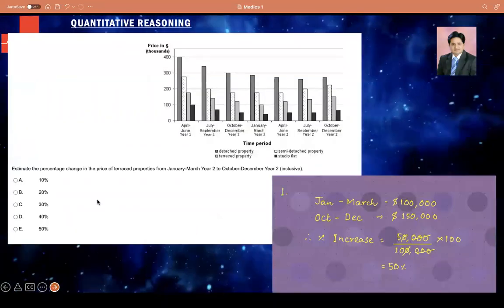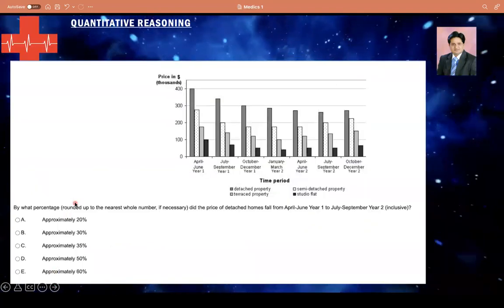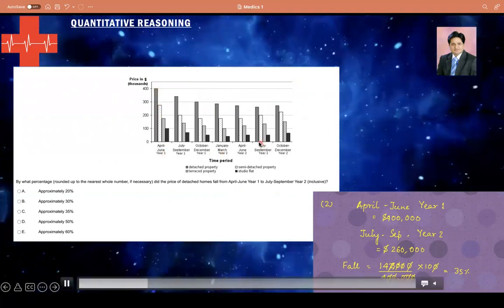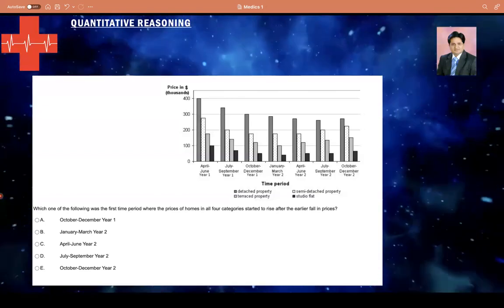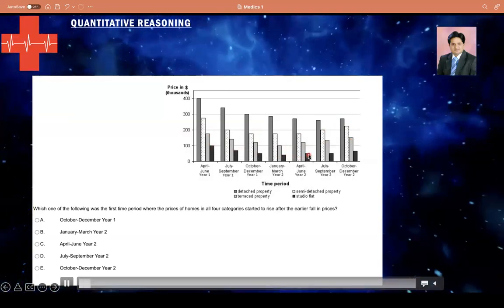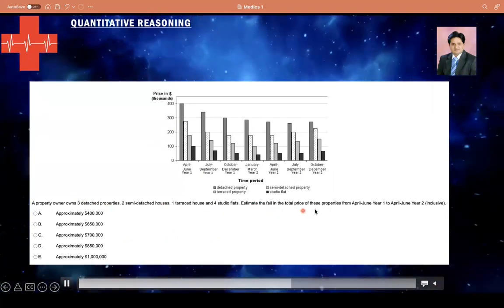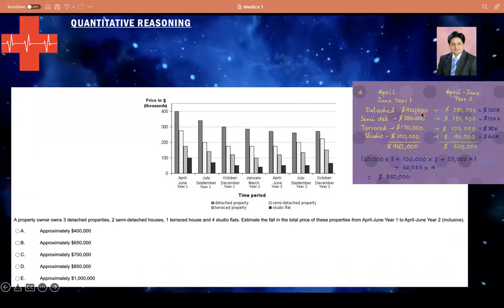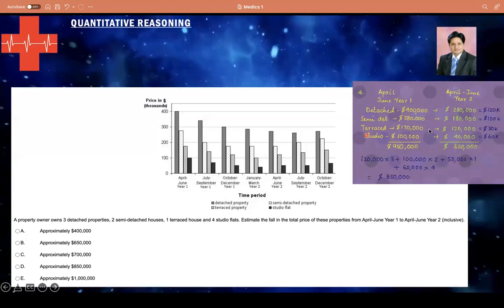UCAT QR 6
UCAT QR